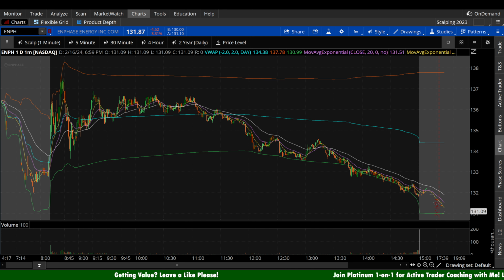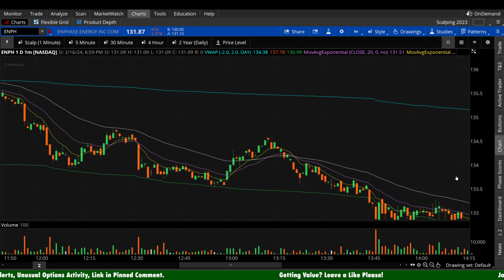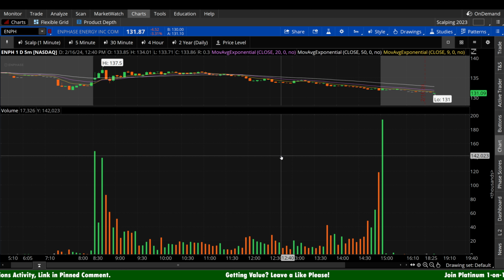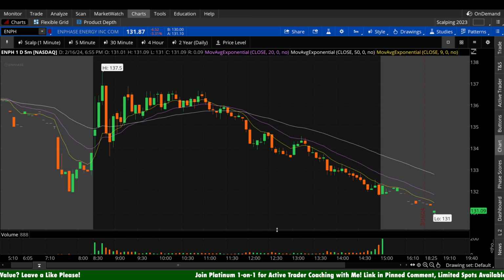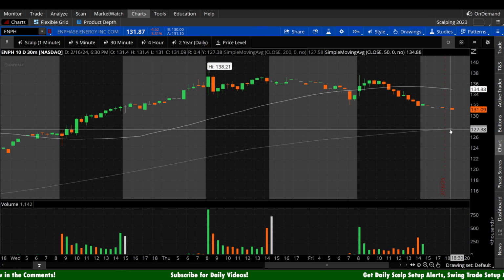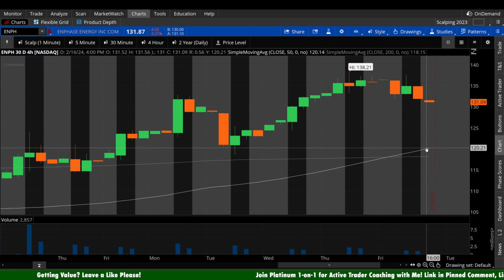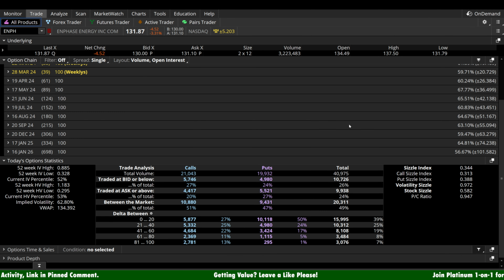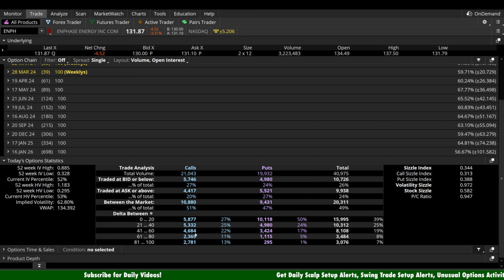ENPH Stock - Enphase Stock Prediction for Tuesday, Feb. 20th - Enphase Stock Analysis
ENPH stock prediction for Tuesday, February 20th. Enphase stock analysis discussing bullish and bearish scenarios, areas of interest including potential support and resistance levels, and the options data revealing long and short bias, including the volume ratios of calls and puts.